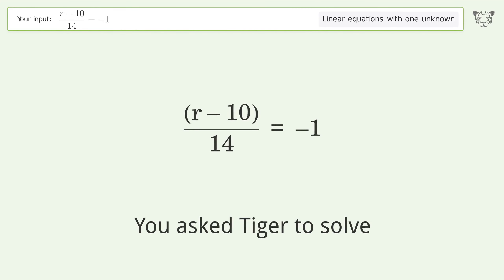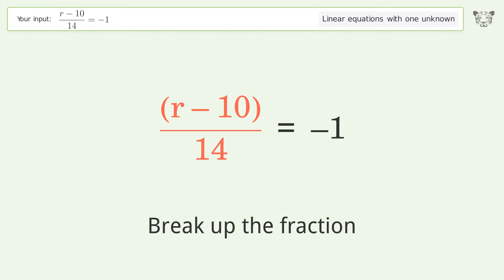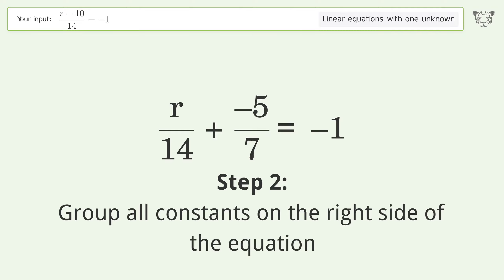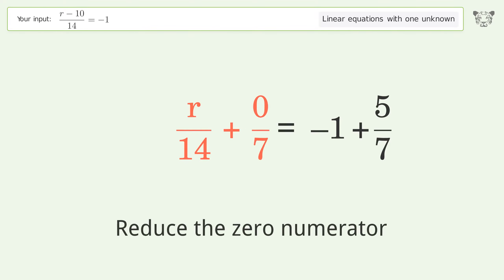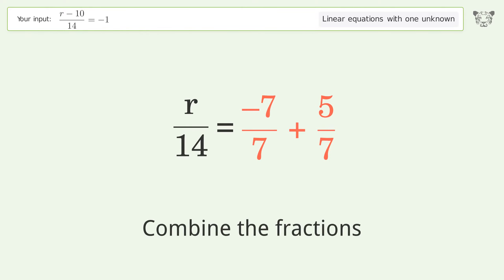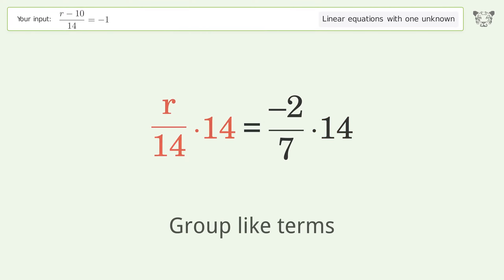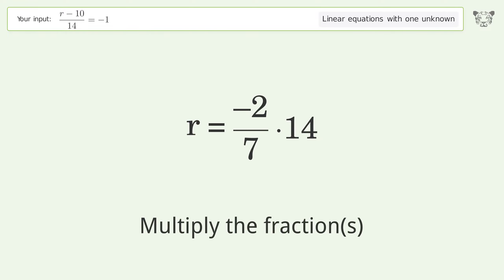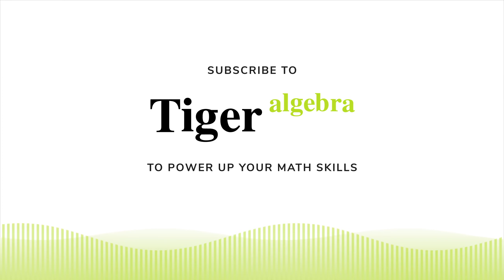Linear equation with one unknown: Solve (r-10)/14=-1 step-by-step solution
Solving (r-10)/14=-1 using the linear equation with one unknown solver

for a step-by-step and more tips and tricks for dealing with linear equations with one unknown.